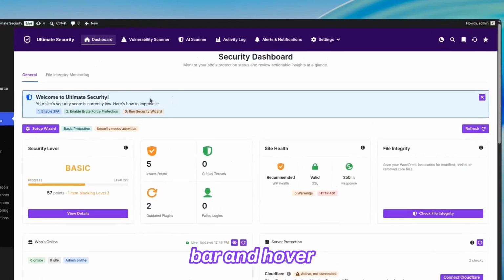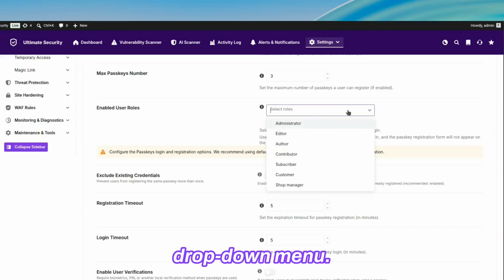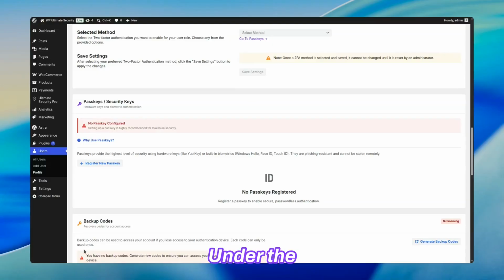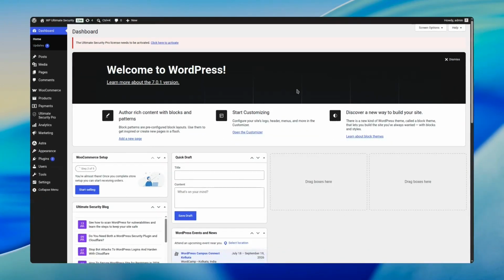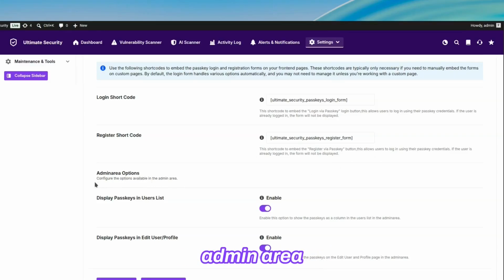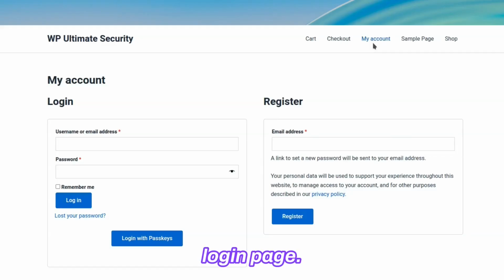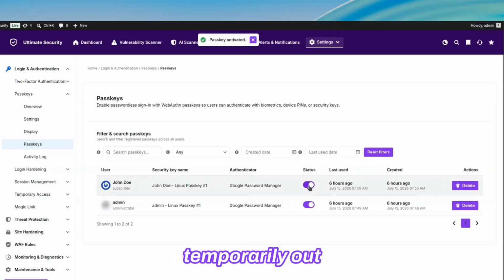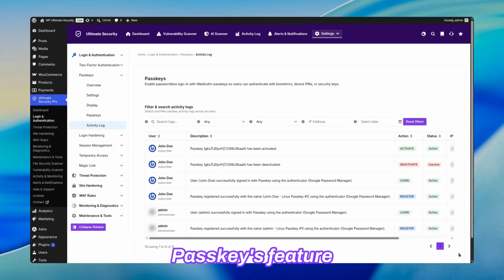Passwordless WordPress Login With Passkey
🛡️ Important: The features demonstrated in this video require both Ultimate Security and Ultimate Security Pro to be installed and activated on your WordPress website.

✅In this complete walkthrough, you'll learn how to set up and manage WordPress passkeys, register new devices, configure user roles, enable passkey login for WooCommerce, and monitor every passkey event from a centralized dashboard. You'll also see how users can sign in with Face ID, fingerprint authentication, or a device PIN without entering a username or password.

✅ This tutorial covers passkey settings, registration, login, management, activity logs, user verification, device revocation, and support for WooCommerce, MemberPress, and Easy Digital Downloads.

Whether you're securing an online store, membership site, or business website, this guide will help you deploy modern passwordless authentication with confidence. 🚀